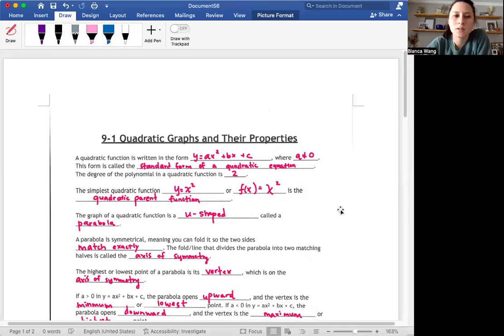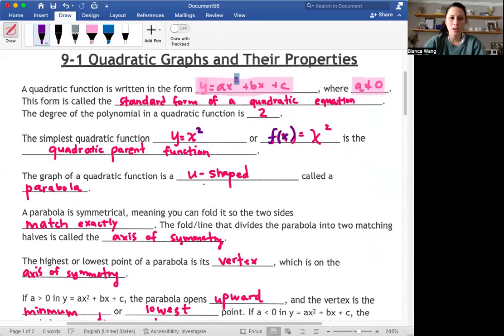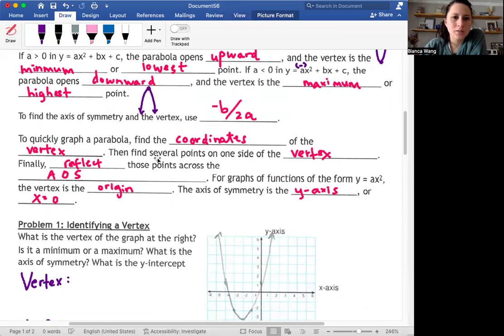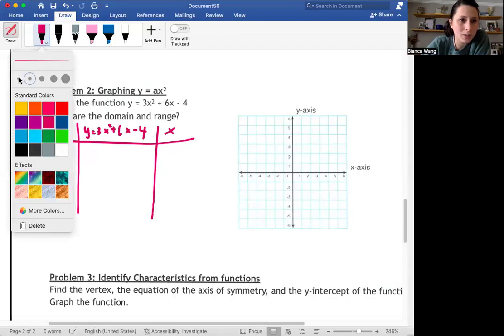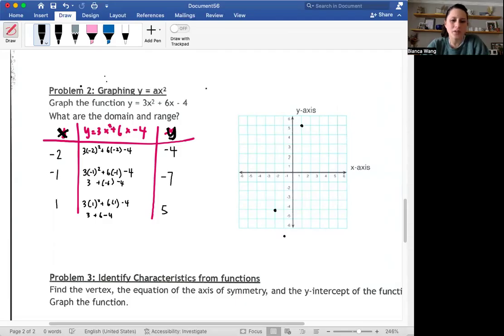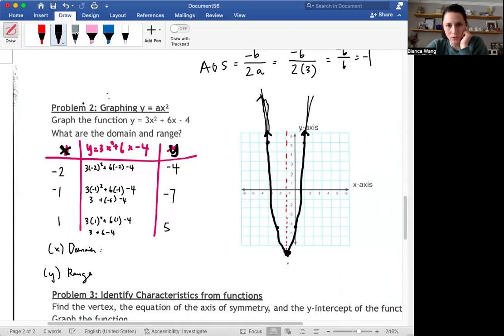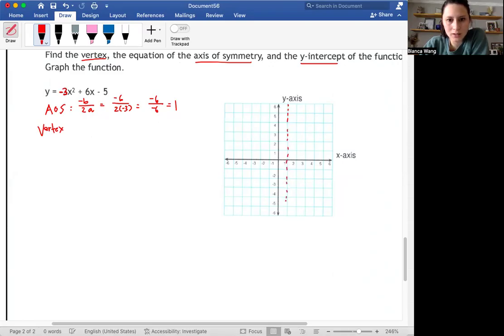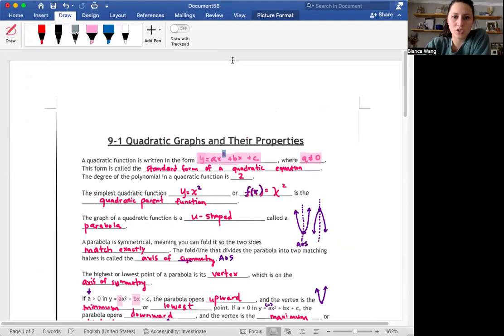9-1 Algebra 1